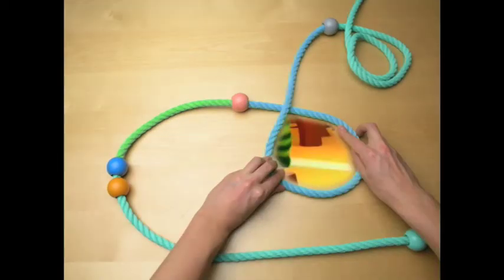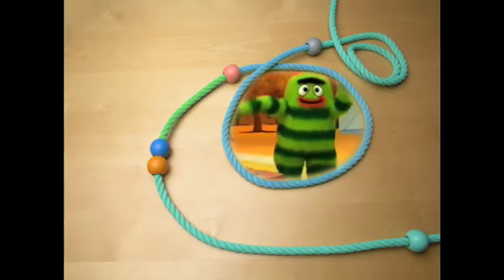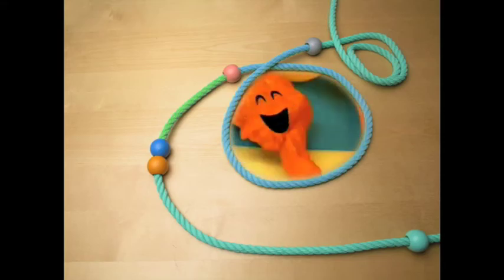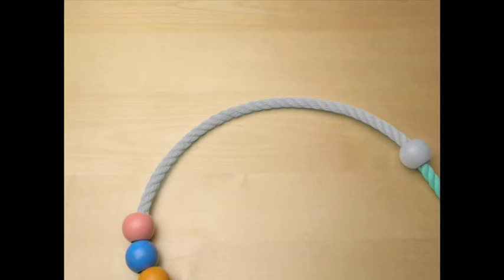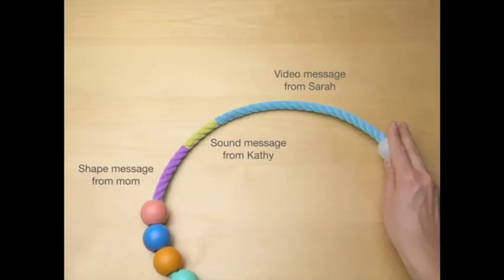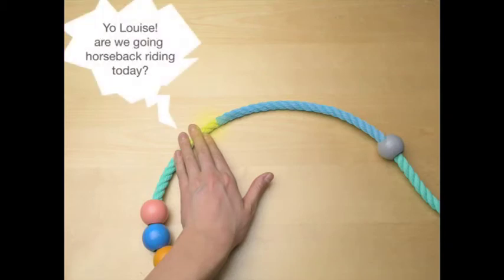The future of computing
Concept for a future computer being physical and social, developed by Sabine Storm og Louise Ry Mathiasen 2008. The shape and physical interface of the personal computer has not changed much since they hit the market, whereas revolutions has happened in software. We wish for other values than faster, seemless, sleek, grey, touchscreen and ubiquitous in future computers. After observing the limits of todays computers in enviroments with kids we made a vision of a computer that is fun and physical named Grasp.